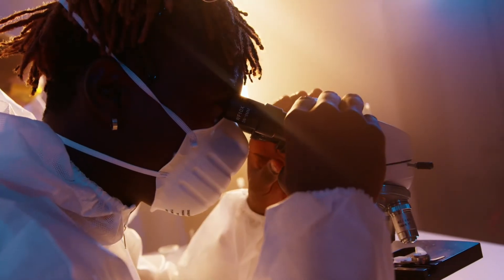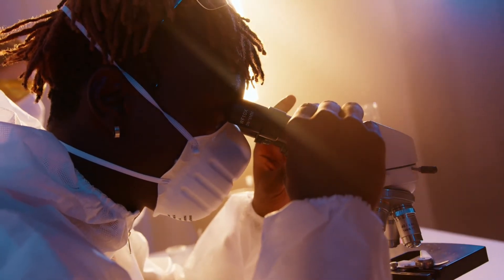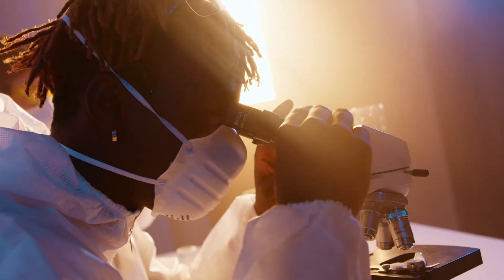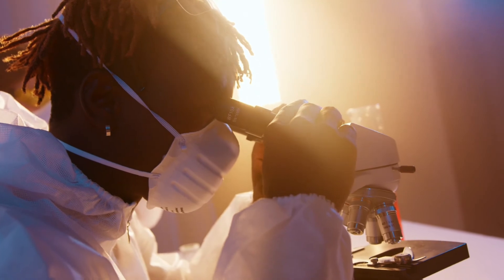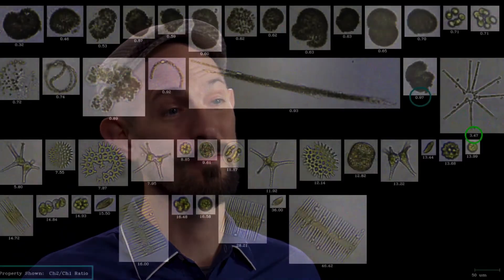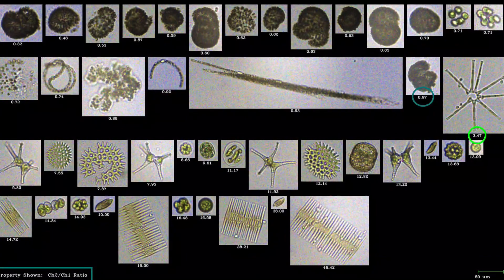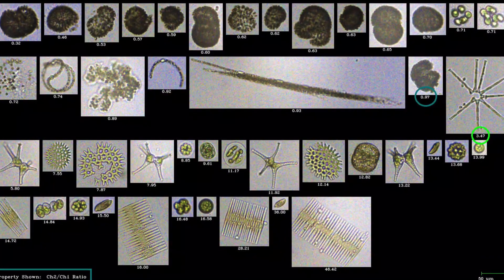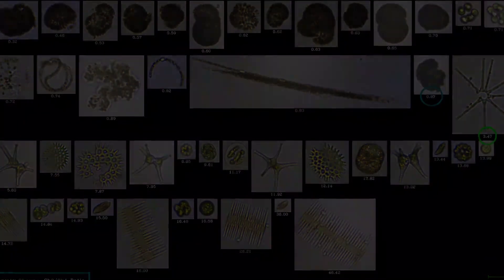What do plankton look like? What does plankton look like? 🦠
Despite plankton being one of the most important group of organisms on our planet, we're still finding new things our about them all the time. So why are plankton different shapes? Here, Russell talks through the focus of his PhD plankton research at the University of Bath, UK and Umeå Marine Science Centre, Sweden.

0:00 What does turbulence do to plankton?
0:28 Why are plankton different shapes?
0:43 Running experiments at Umeå Marine Science Centre, Sweden
1:28 Using a FlowCAM camera and microscope to photograph plankton

Speaker profile: Dr Russell Arnott has a PhD in phytoplankton dynamics from the University of Bath, and a Masters in Oceanography from Southampton University. He has cruised the Southern Ocean as part of the British Antarctic Survey and spoken about his research at institutions across the USA and Europe.

We are Incredible Oceans, a not-for-profit organisation dedicated to educating the public about our ocean environment through events and online learning.

PLEASE DONATE to help our team keep making content like this, what you give makes a huge difference